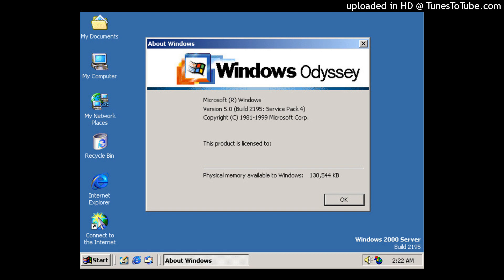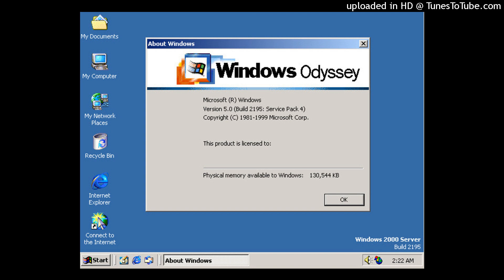TR3Y X LONEWLF - Windows Odyssey